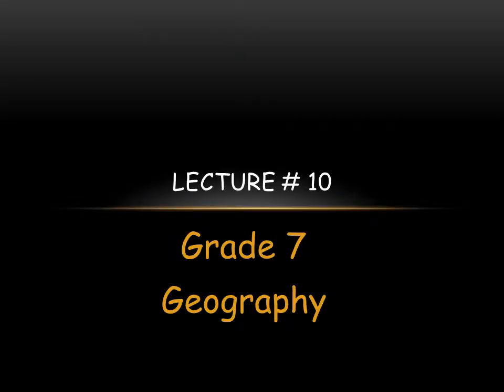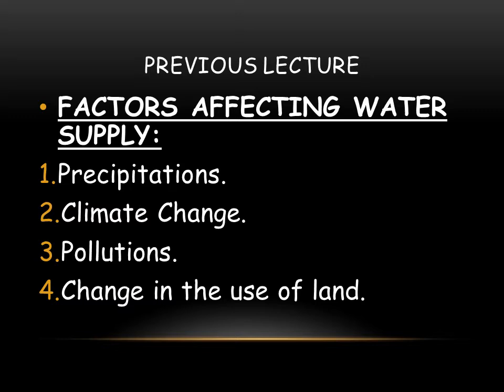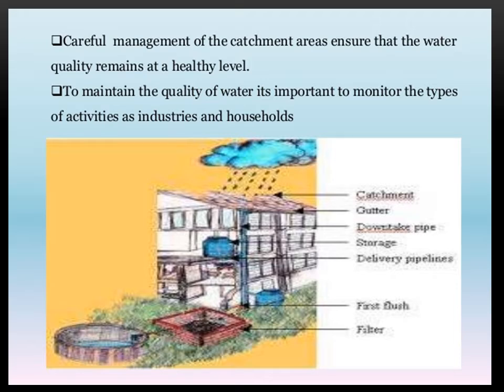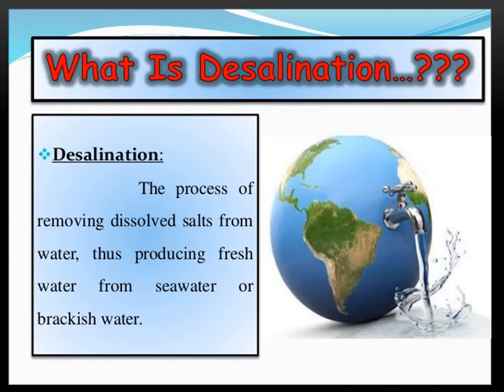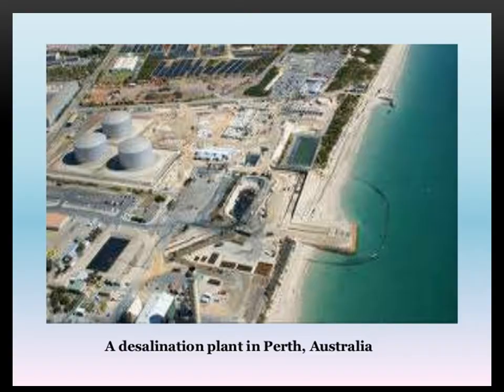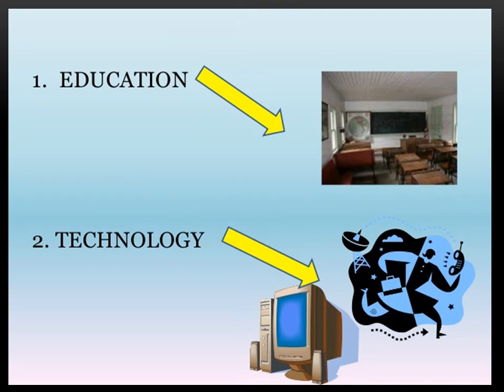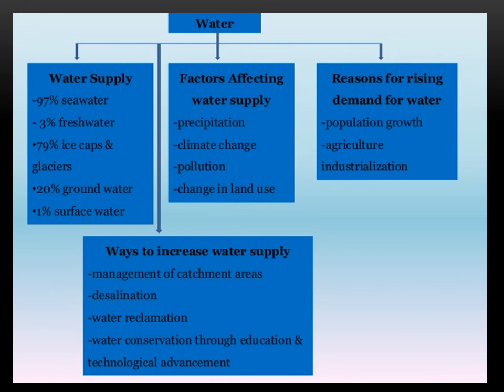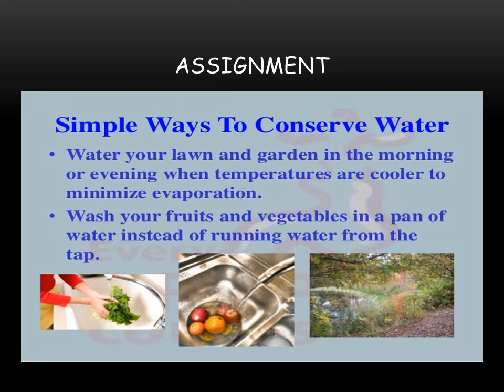ppt lecture # 10, 7th Geo pptx